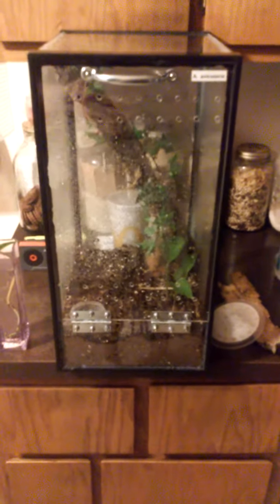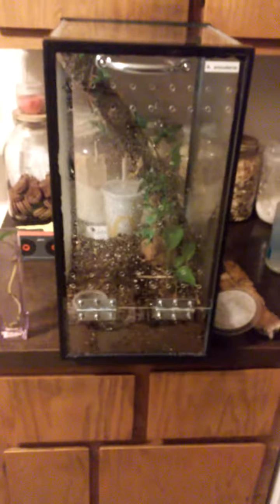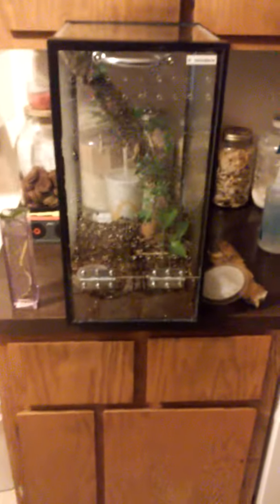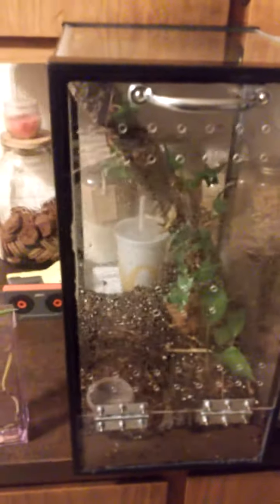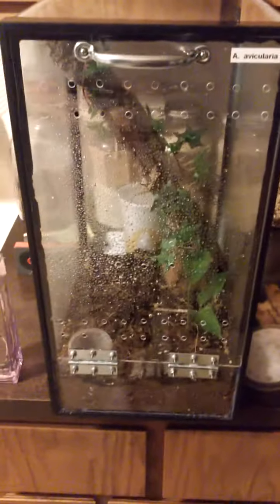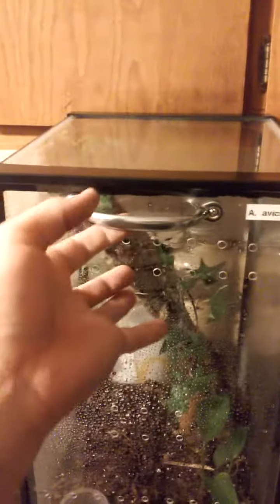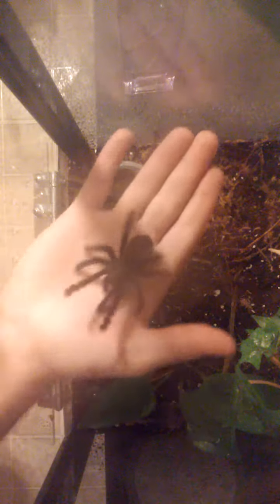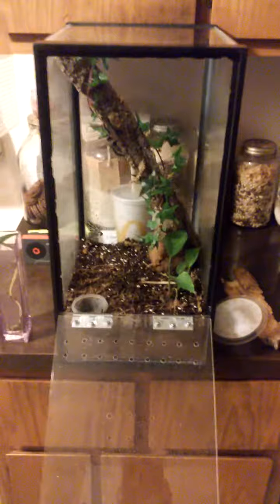RobC inspired arboreal lid #2 for A. avicularia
My 2end RobC inspired10 gallon plexiglass arboreal lid for my A. avicularia